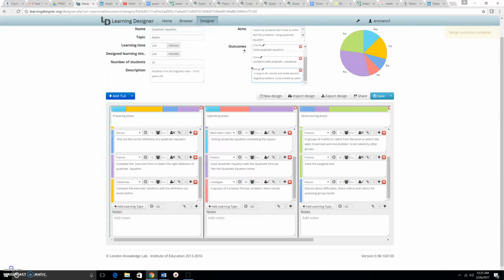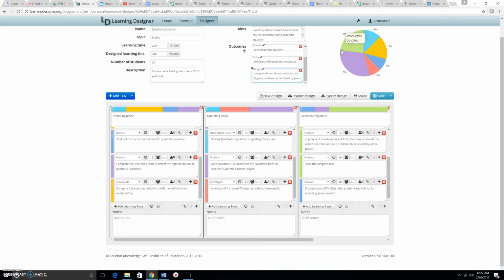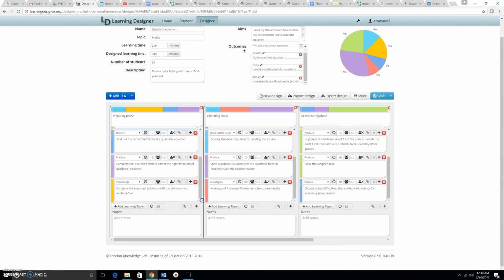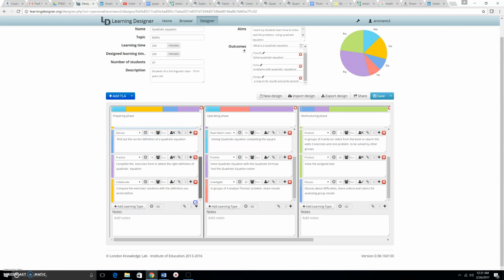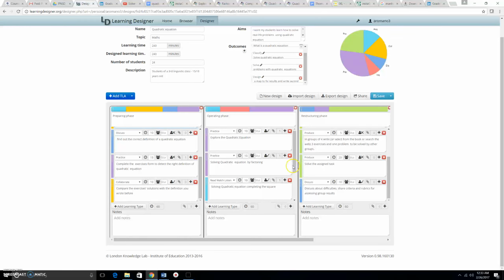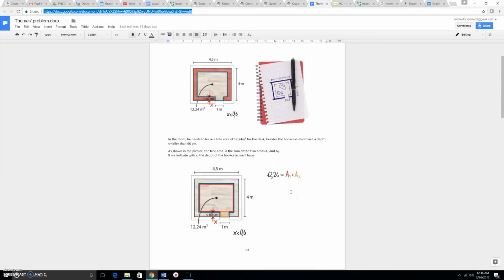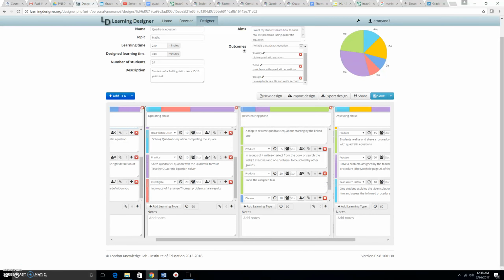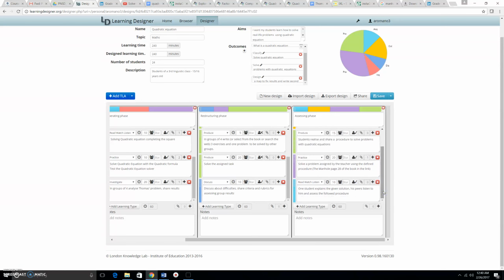Antonietta ROMANO - Learning Designer: Quadratic equation